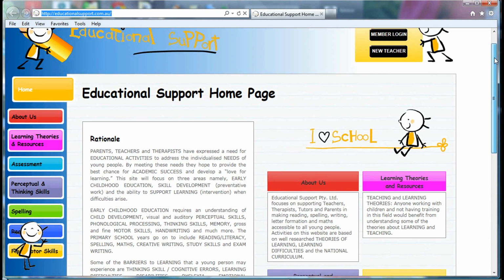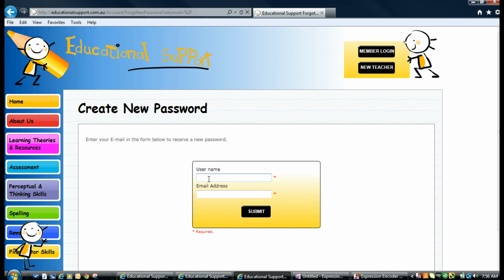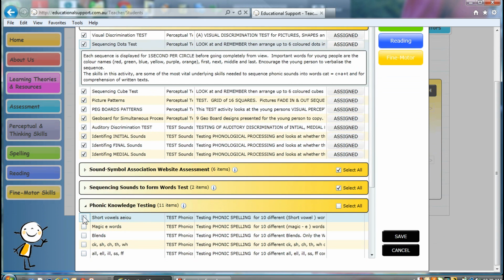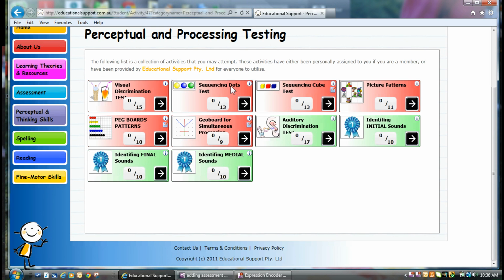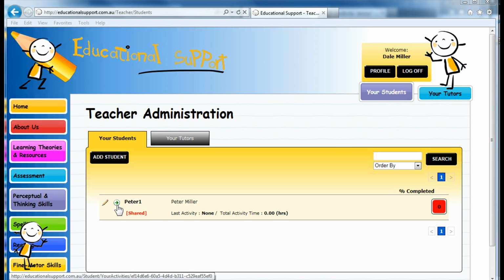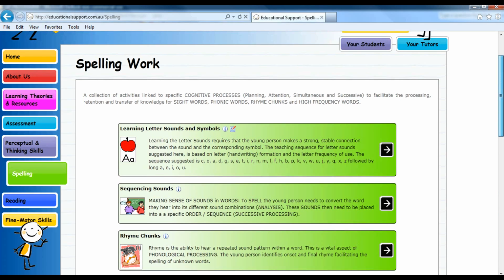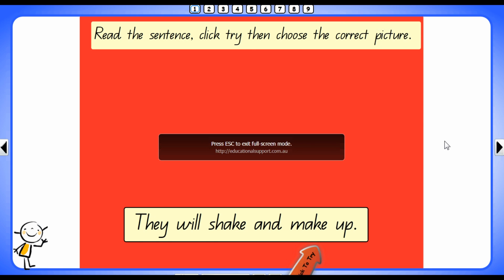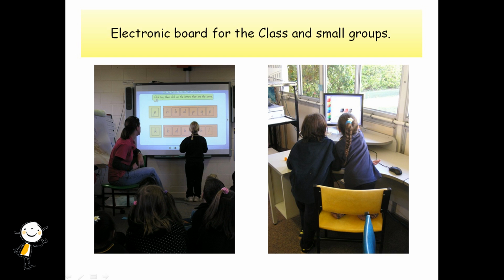How to use the website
Educational support.com.au is a website that facilitates the design of individualised programs for young people, whether it is, to address a specific Learning Difficulty, additional support or provide extension. The theoretical foundation for the site is the well researched PASS MODEL OF Jack Naglieri and JP Das.  Every activity reflects an aspect of the PASS model leaving teachers, parents, therapists, special needs teachers only needing to click to select content areas to design specific programs. Stay a while for an overview of how to get started and what is available.